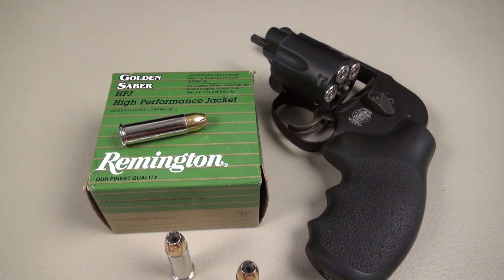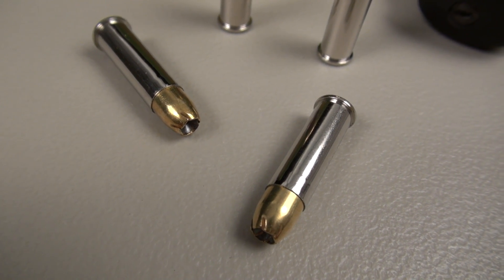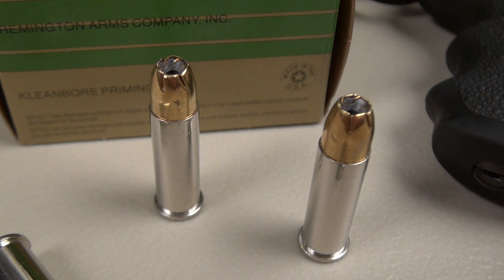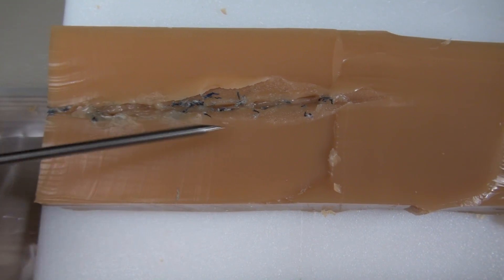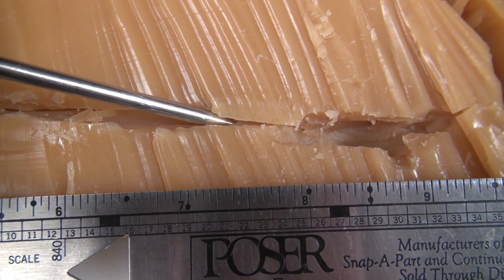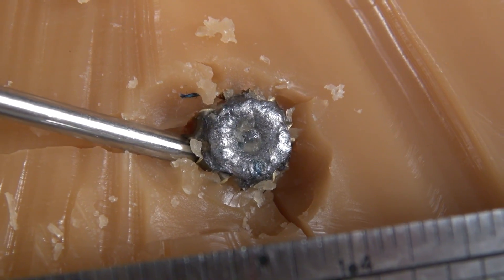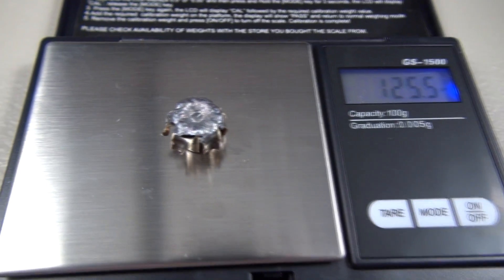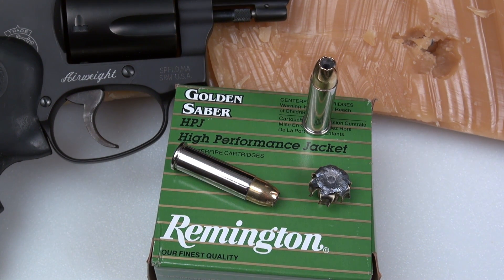.38 Special +P Remington Golden Saber Ammo Gel Test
Penetration and expansion test of the .38 Special +P Remington Golden Saber 125 gr JHP using a diluted form of SIM-TEST Ballistic Testing Media.  This format is comparable to ballistic gel,  and includes four layers of denim.  Video includes brief overview of the cartridge, recoil shots, and one shot test.  Post-shot evaluation shows bullet path through the block, average diameter, and retained weight.  Test gun was a S&W 438 Airweight, 2" barrel.